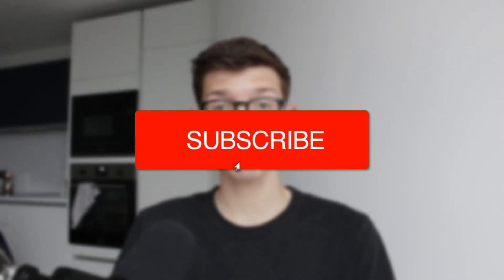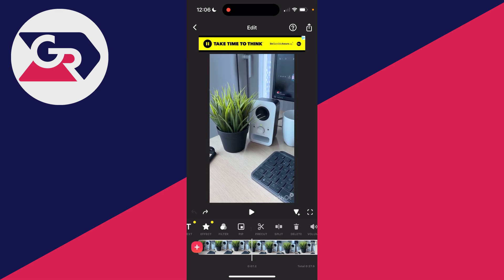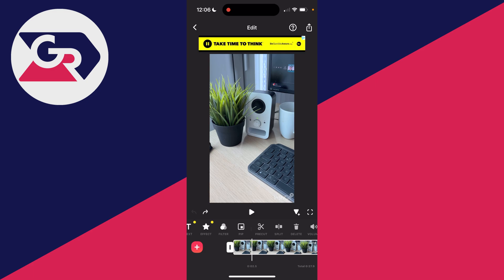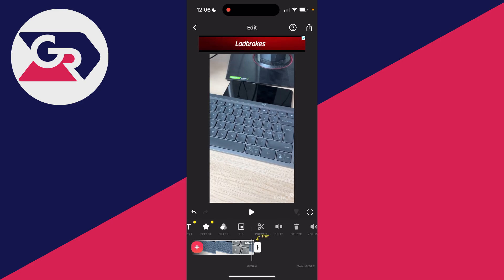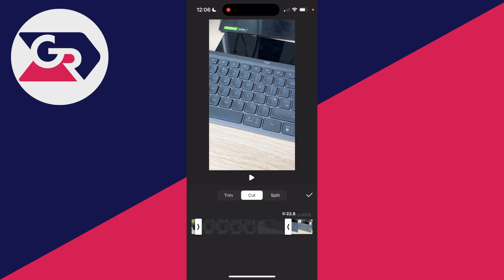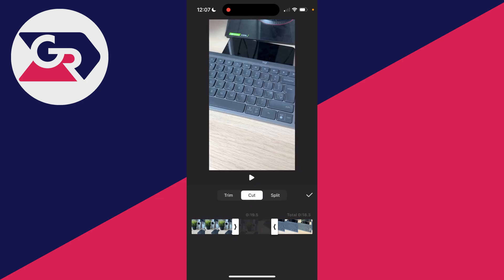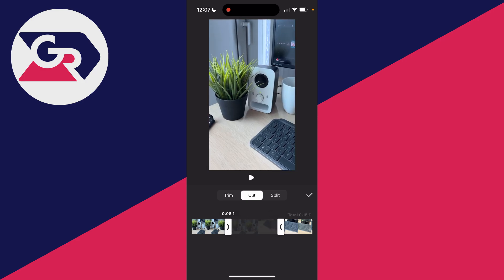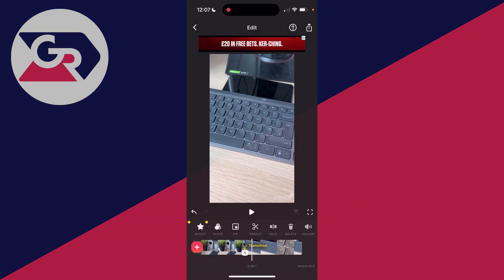How To Trim Video In InShot - Full Guide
Learn how to trim and cut video in inshot in this video.

GuideRealm